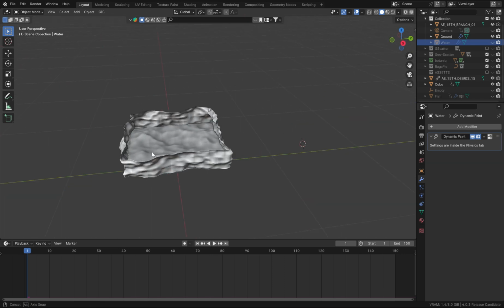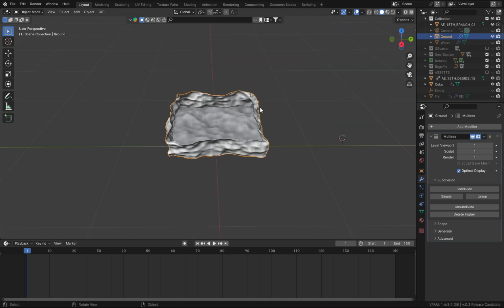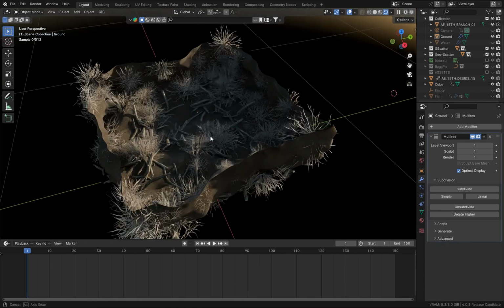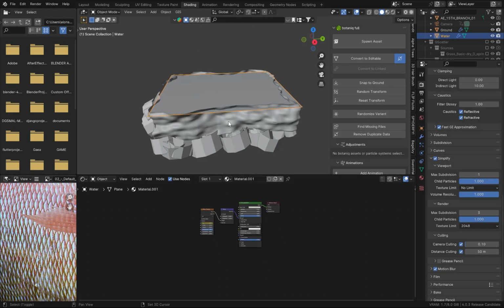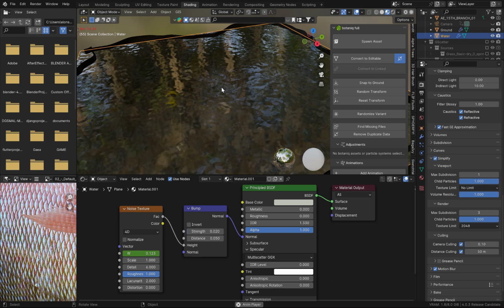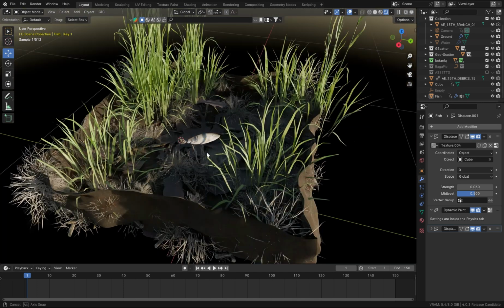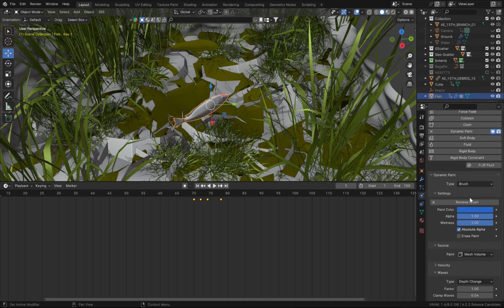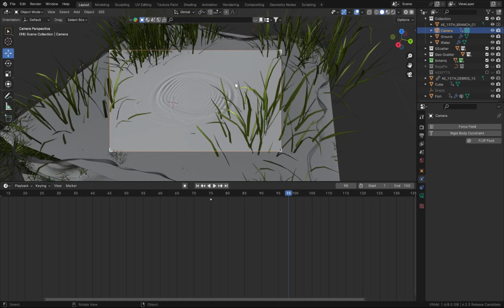Create Fish Animation in the water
In this video I create simple miniature scene of animated fish inside water. I make a breakdown of how o created the scene, include all the step how to setup the scene that also the way to make it look realistic.